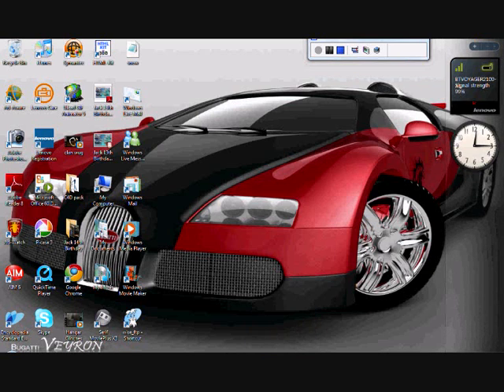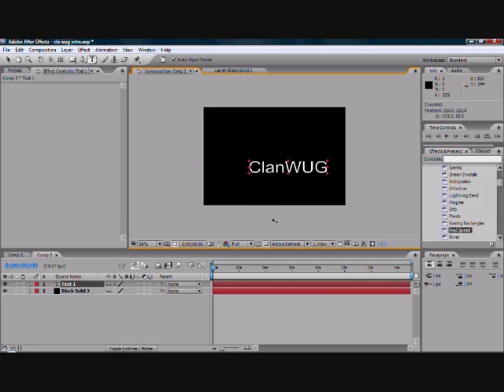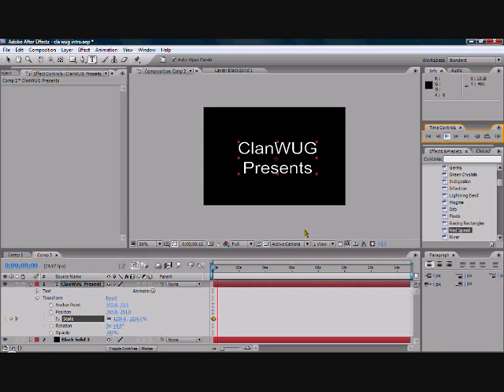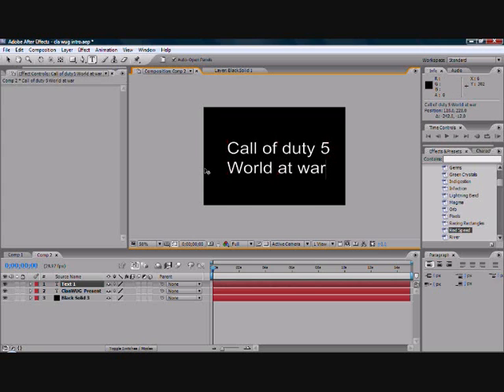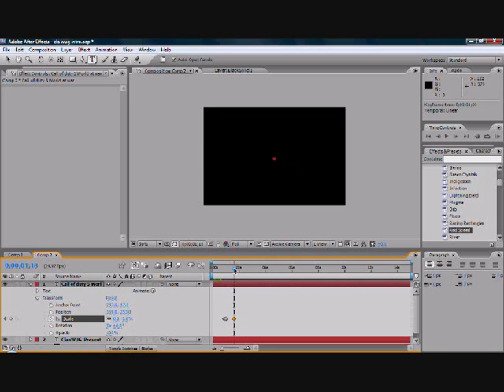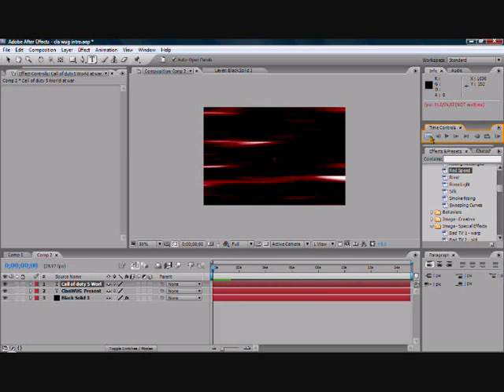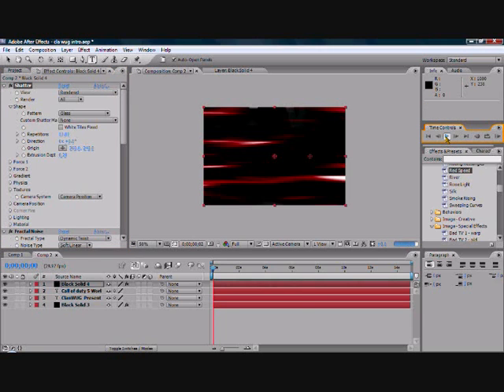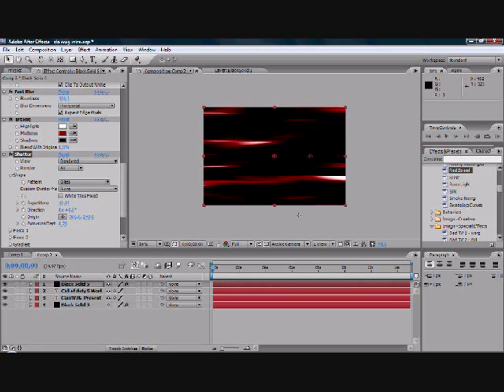Adobe After effects Video intro tutorial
A coll video intro tut